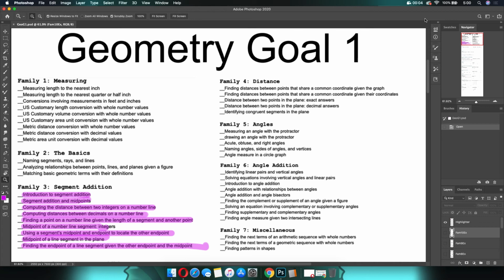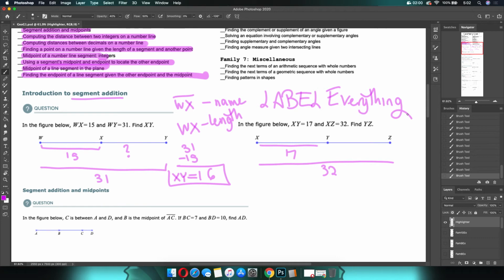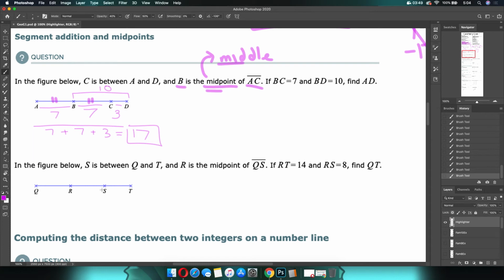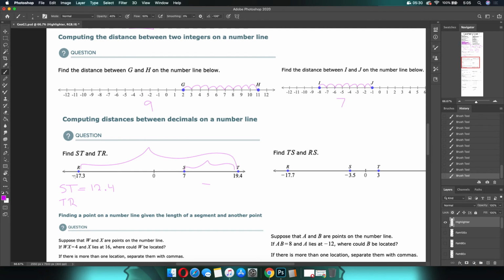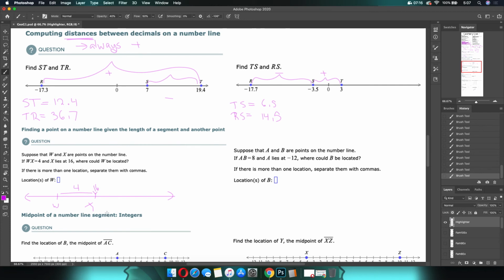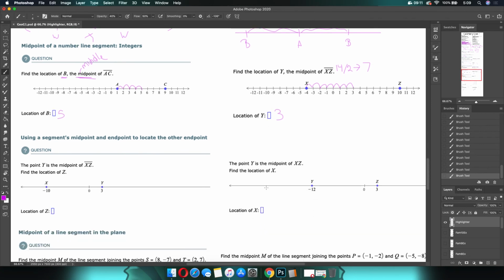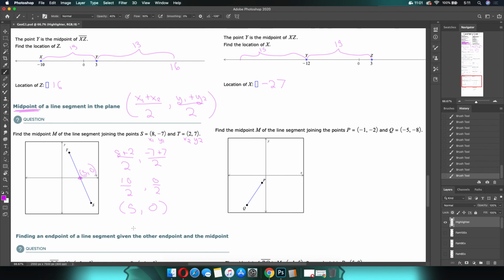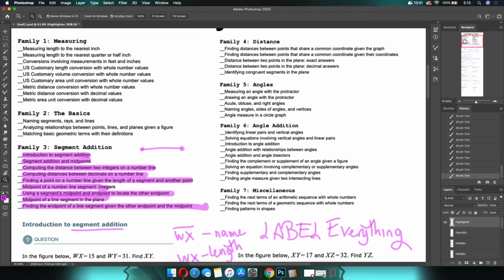Geo G1 Segment Addition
Topics covered:

__Introduction to segment addition
__Segment addition and midpoints
__Computing the distance between two integers on a number line
__Computing distances between decimals on a number line
__Finding a point on a number line given the length of a segment and another point
__Midpoint of a number line segment: integers
__Using a segment’s midpoint and endpoint to locate the other endpoint
__Midpoint of a line segment in the plane
__Finding the endpoint of a line segment given the other endpoint and the midpoint